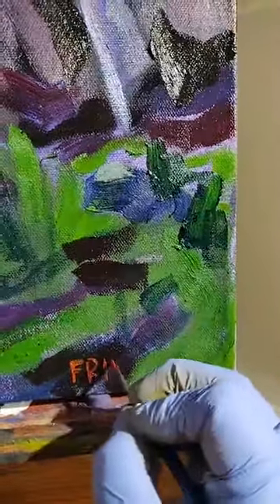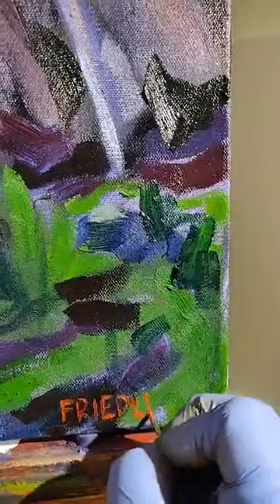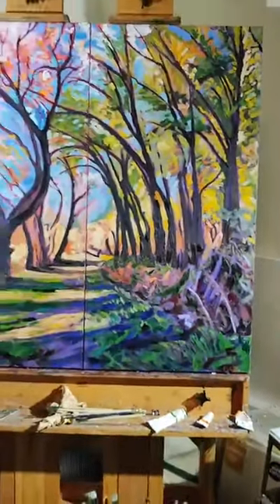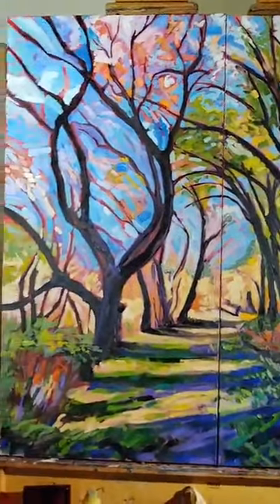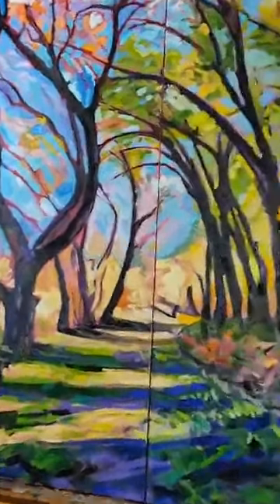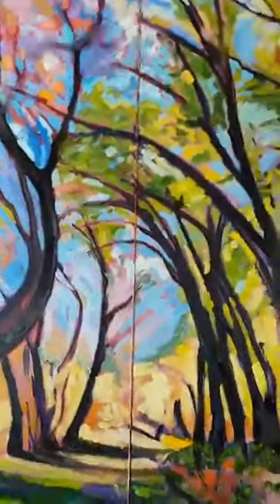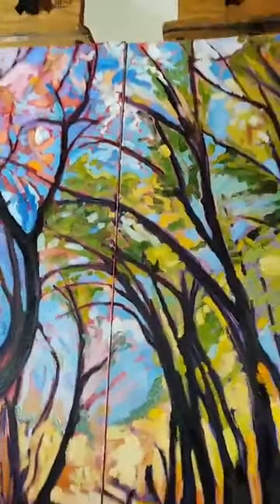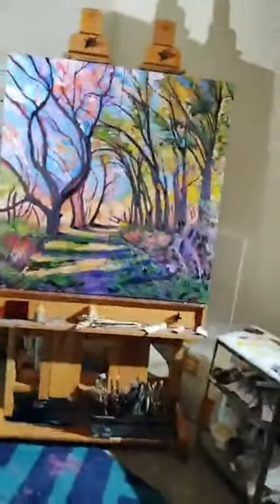JAZZERDANCAPAINTATHON Round 5- FINAL ROUND!!!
The final video from my Facebook Live JAZZERDANCEAPAINTATHON Series for this Painting (yet to be named!)

Grab a beverage, come and dance and paint along with me if you wanna! No matter what- let's PARTY!